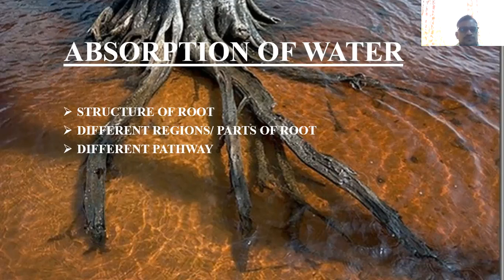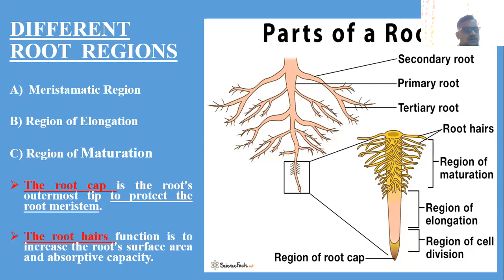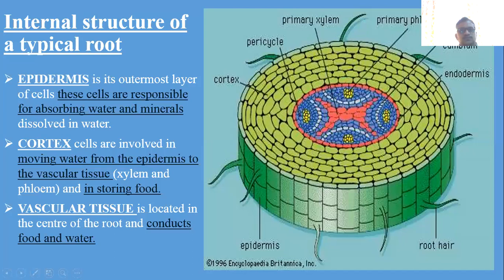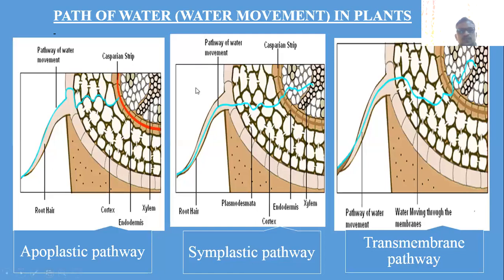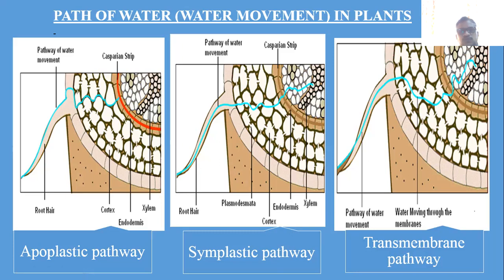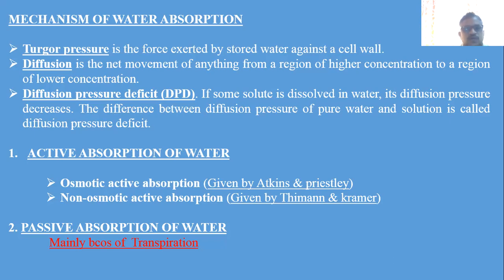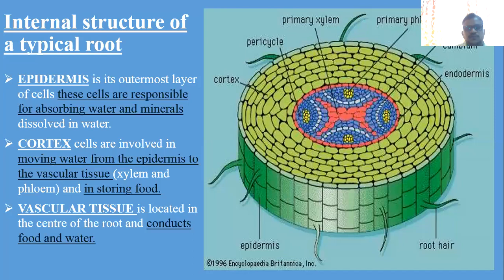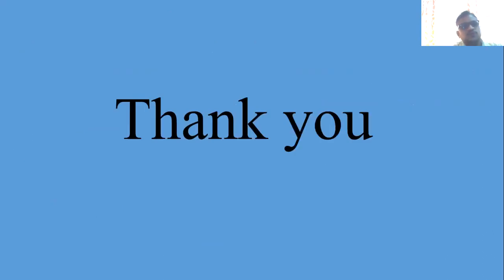Lec 4 Absorption of water, pathway of water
pathway of water, mechanism of water absorption , apoplastic pathway , symplastic pathway, transmembrane pathway.